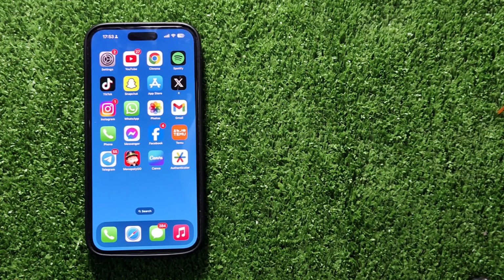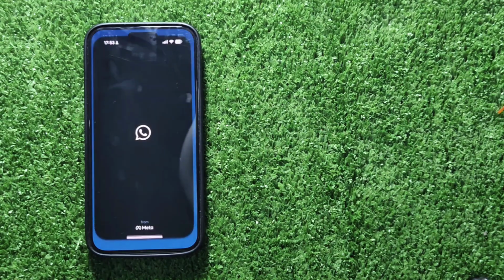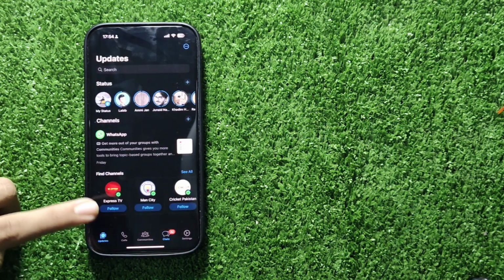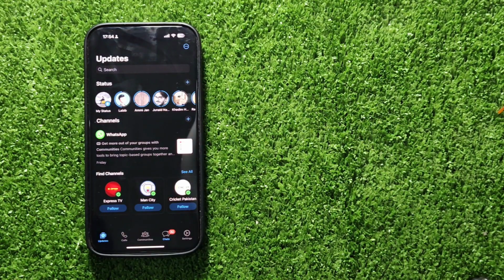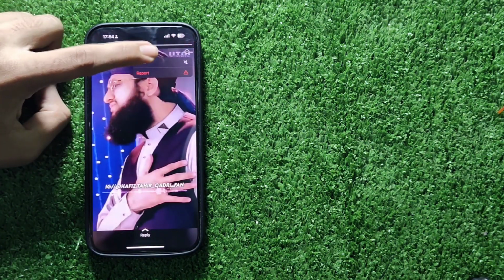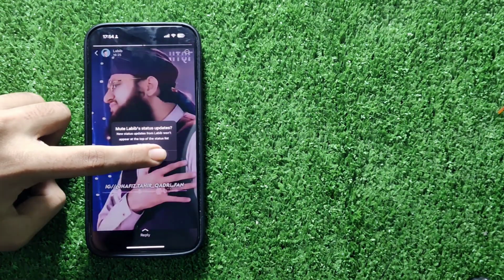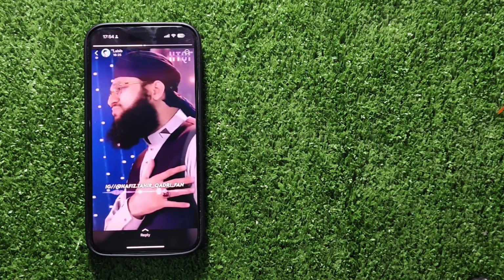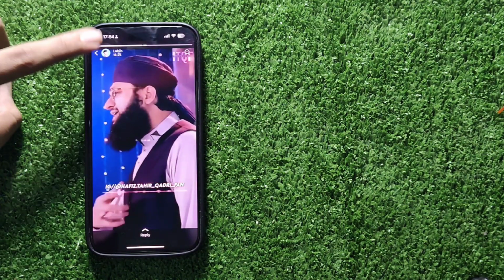How To Unmute/Mute Whatsapp Status In iPhone - Easy Guide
Discover your iPhone's latest WhatsApp status features in our tutorial on 'How To Unmute/Mute WhatsApp Status.' Dive into the new update as we guide you through muting and unmuting status updates seamlessly. Stay in control of your WhatsApp experience with our step-by-step instructions. Watch now and elevate your status game on your iPhone!